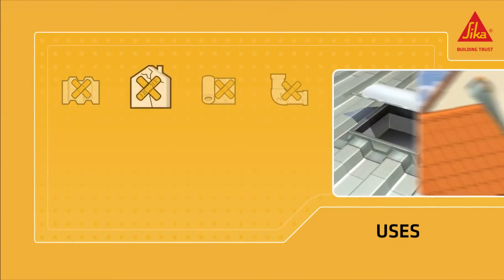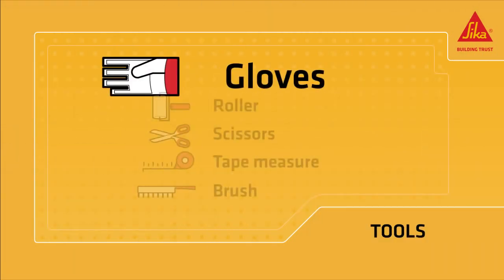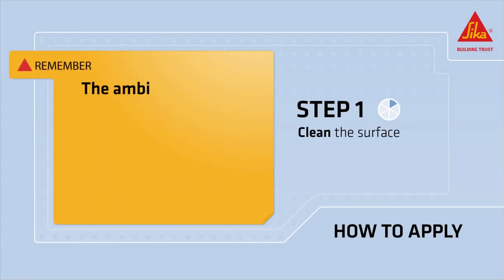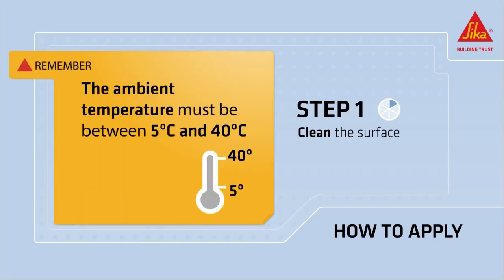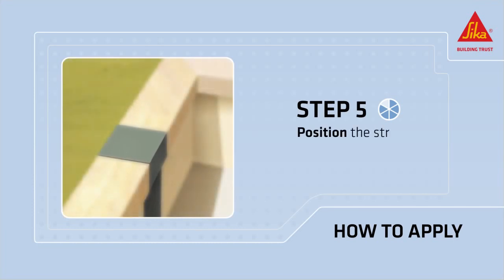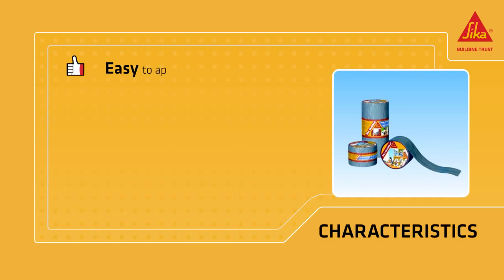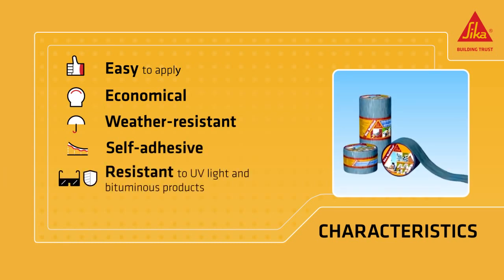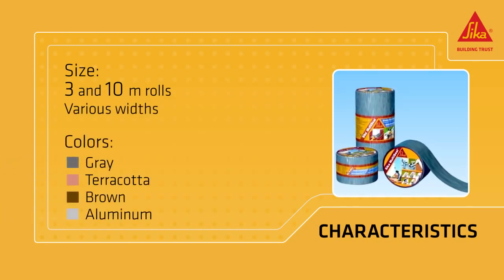Sika Multiseal T ( uses & application) | Sika India | waterproofing | Construction chemicals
Sika® MultiSeal T is a self-adhesive, modified bitumin-
ous sealing tape laminated with an aluminium film on
the upper side.

USES

Repairing, protecting and sealing applications:
▪ Roofs including sheet metal work
▪ Facades
▪ Broken roof tiles
▪ Leaking roof gutters
▪ Chimneys and roof lights
▪ Caravans and trailers
▪ Office containers
▪ Various types of ductwork